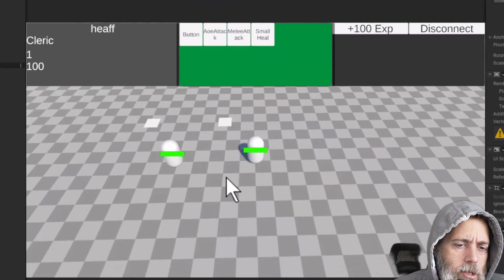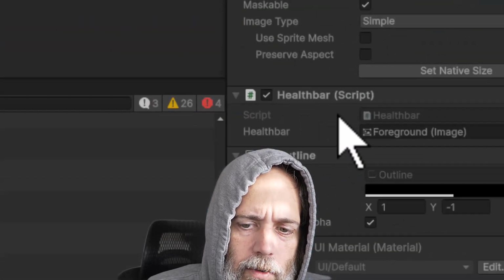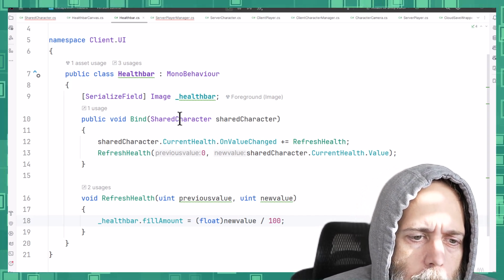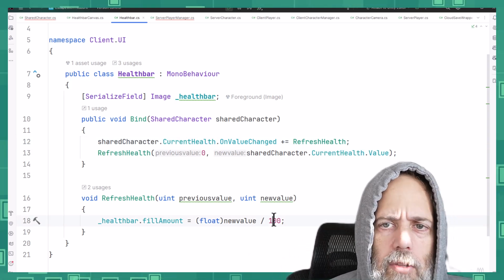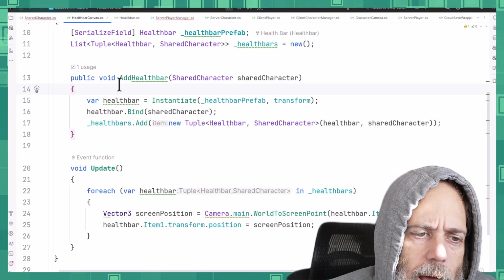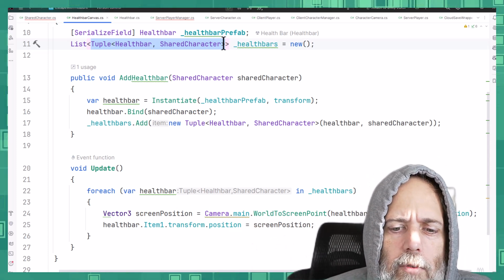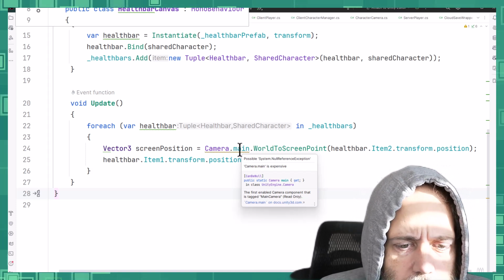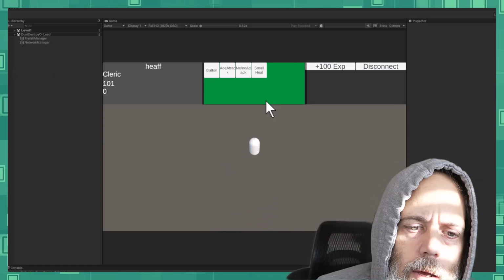Health / Mana / Anything bars - Fast and Easy in Unity